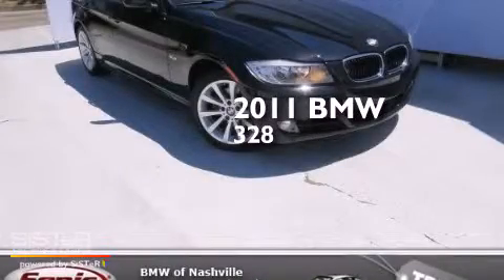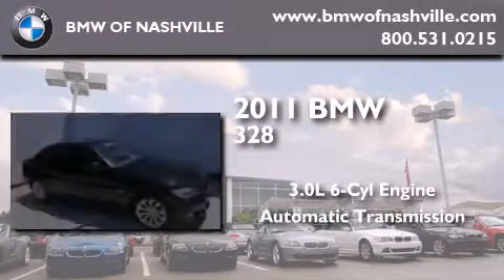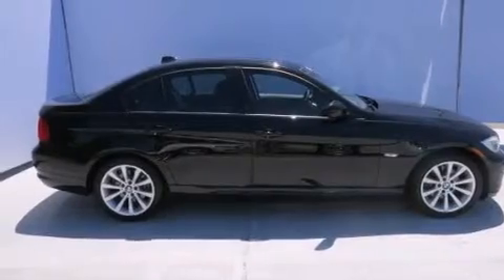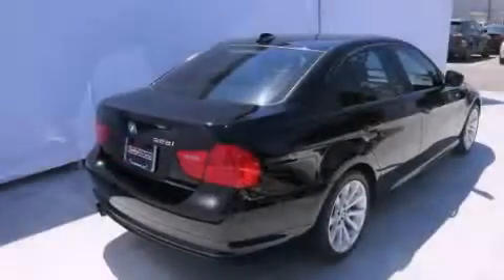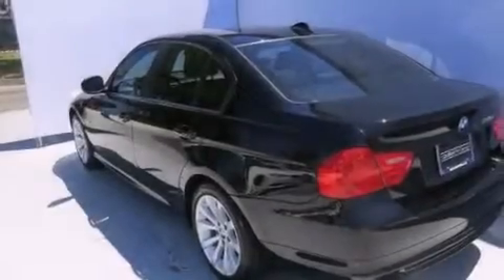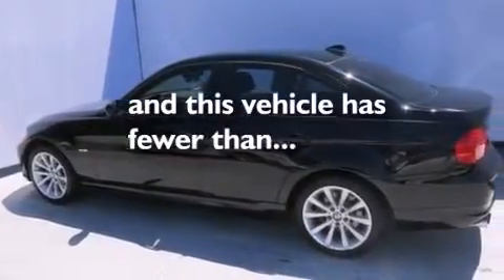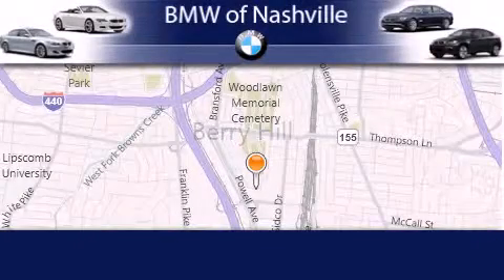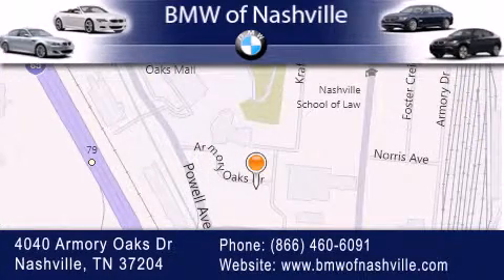2011 BMW 328i Sedan Certified Nashville TN 37204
We've been honored to serve the Nashville TN area , we promise that your experience at our dealership will exceed your expectations ! Year : 2011 Make : BMW Model : 328i Sedan Engine : 3.0L I-6 cyl Trans . : Automatic Exterior : Jet Black Miles : 30,149 Interior : Black BMW of Nashville 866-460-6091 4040 Armory Oaks Drive Nashville , TN 37204 Preowned 2011 BMW 328i Sedan Nashville TN